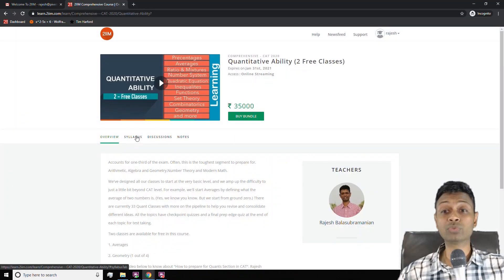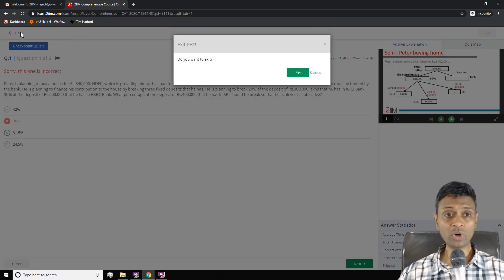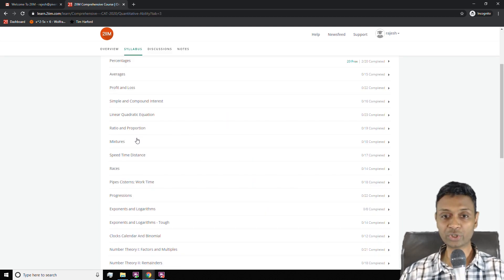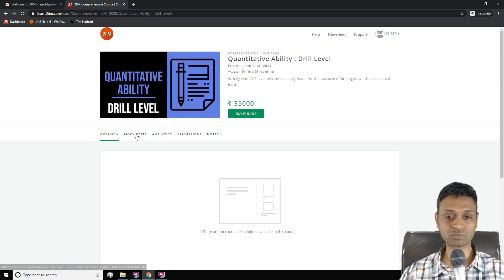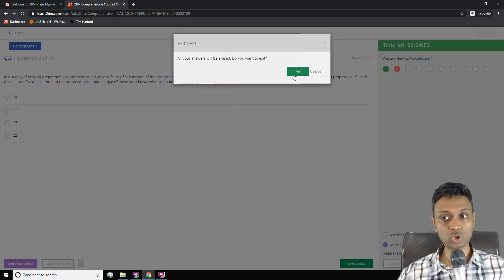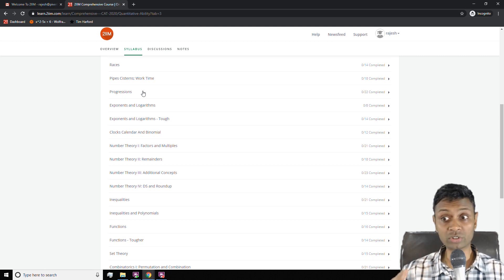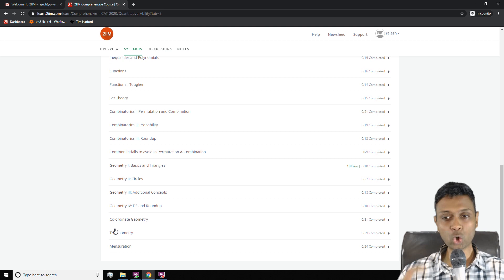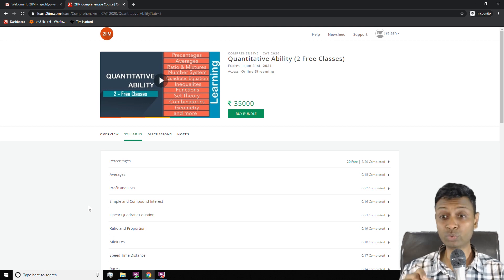How to use 2IIM's Quantitative Aptitude Course for CAT.